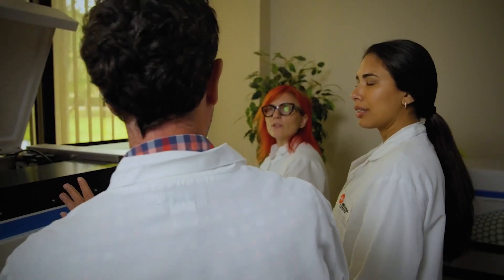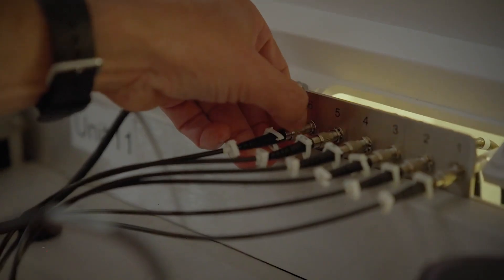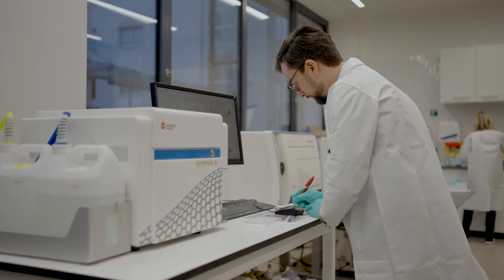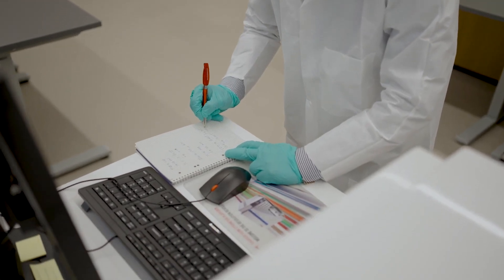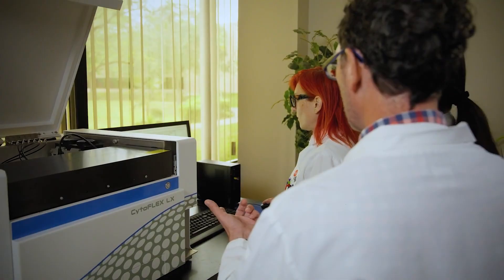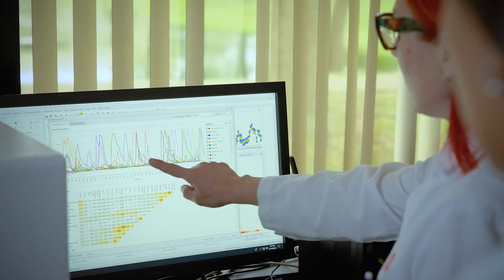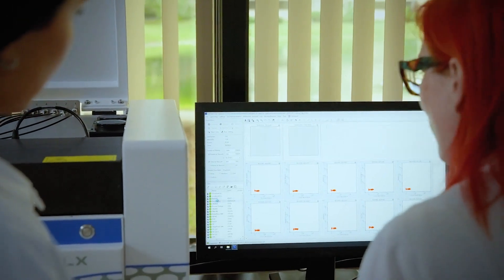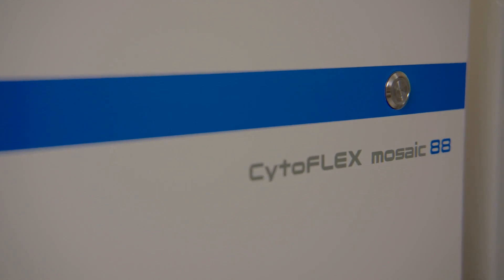CytoFLEX mosaic Launch Video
Beckman Coulter Life Sciences has launched an industry-first modular spectral flow cytometry solution!

Discover how this advanced concept can enhance your CytoFLEX Flow Cytometer, offering you up to 88 detection channels, superior fluorescence sensitivity, and unmatched flexibility for your spectral flow cytometry experiments.

“Investigators can now easily switch between their true conventional detection system and this advanced spectral detection system, while maintaining a familiar sample management and user experience, all without having to invest in a separate instrument," said Product Manager Matthew Goff. "Along with experimental continuity and evolution offered by a more flexible approach, this delivers a unique solution for sustainability needed by many institutions."